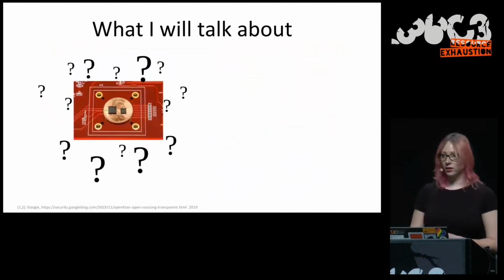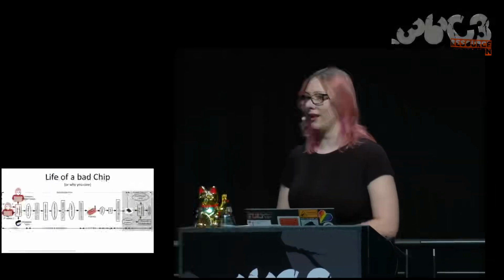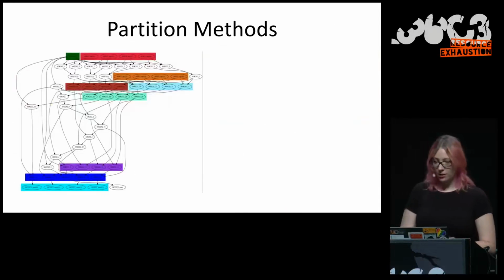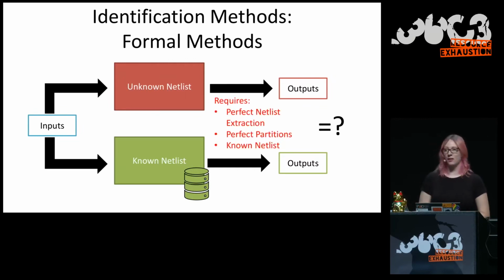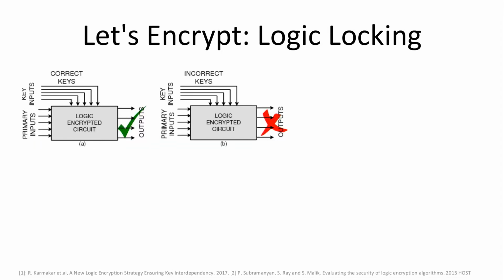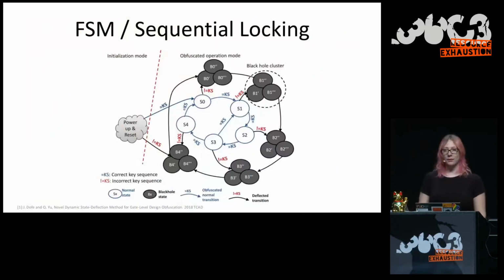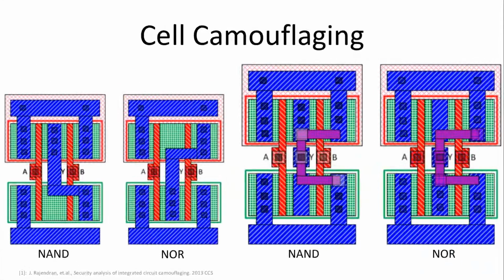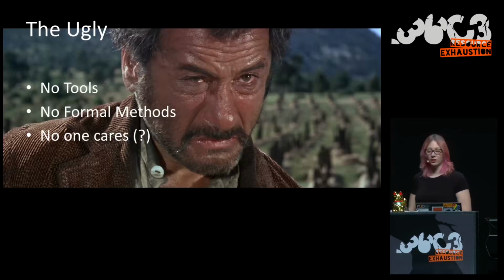36C3 2019 Understanding millions of gates